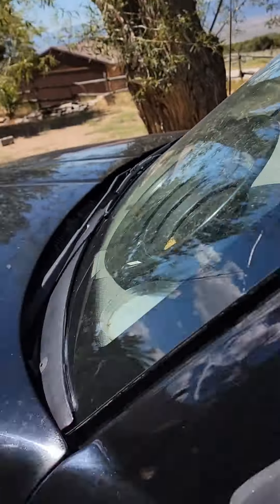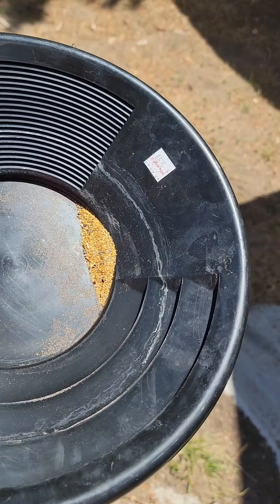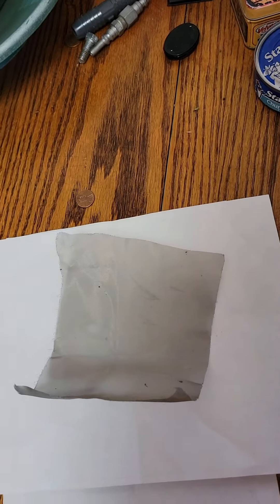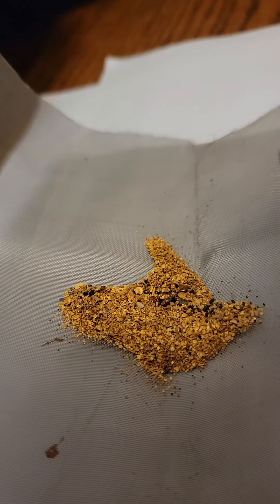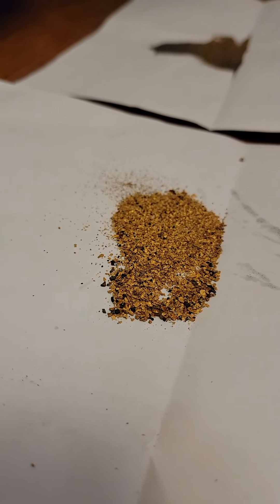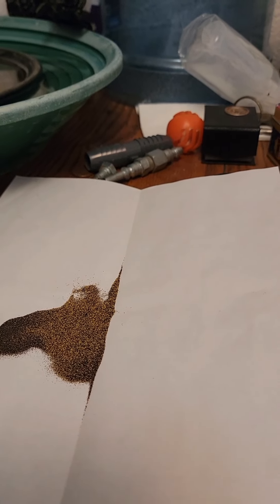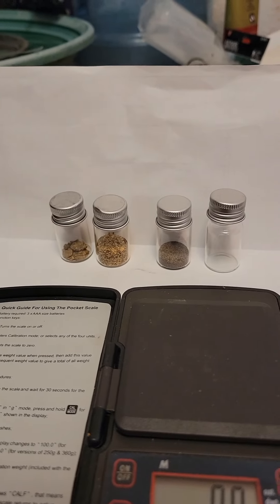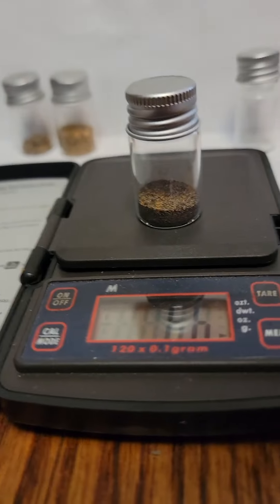Gold cleaning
After I hit a 1000 subscribers I will fill the rest of this bottle with fine gold and weight It and see who's the closest  to guessing the amount of gold it will contain with without going over. The winner will receive their choice of nuggets or fine gold in the amount of one gram.